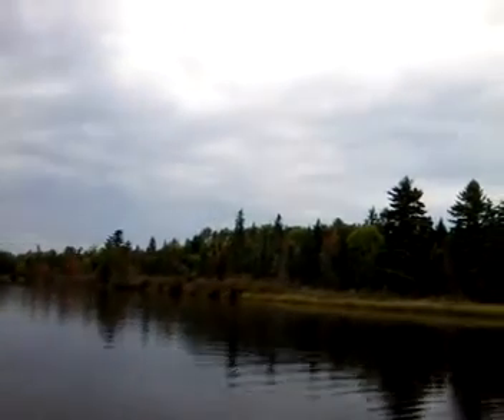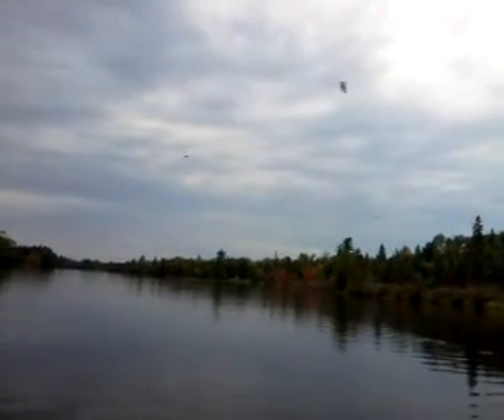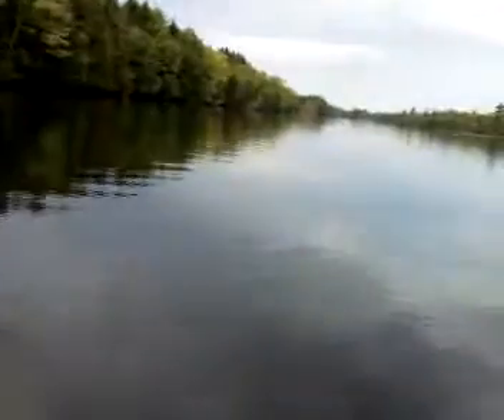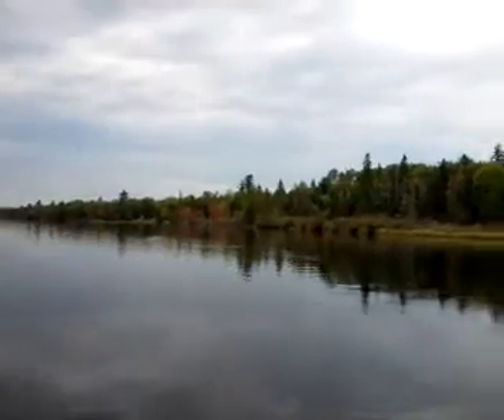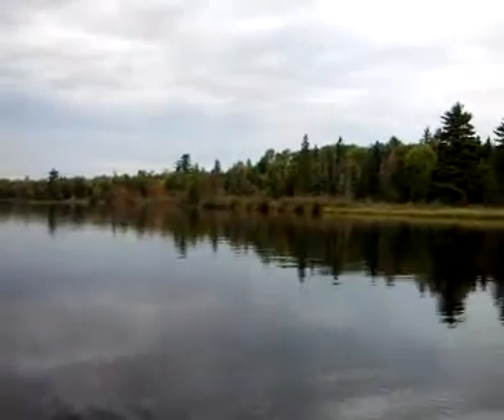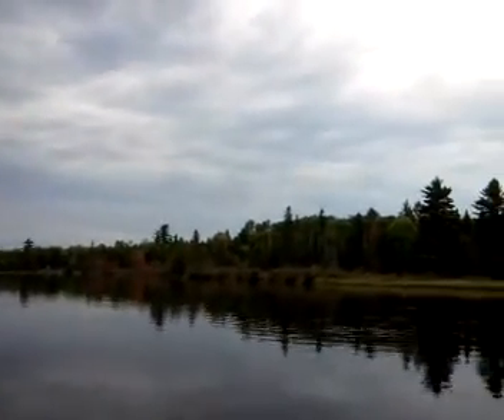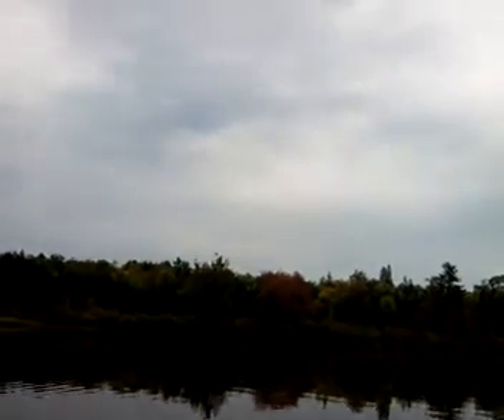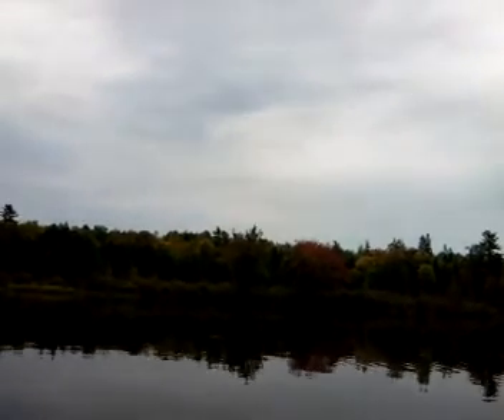Feeding eagle on St. Croix river